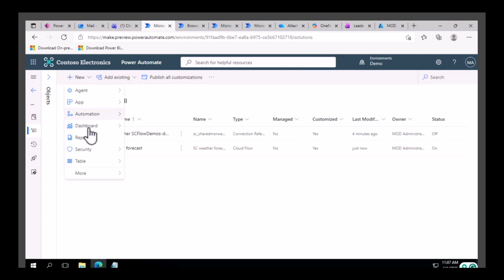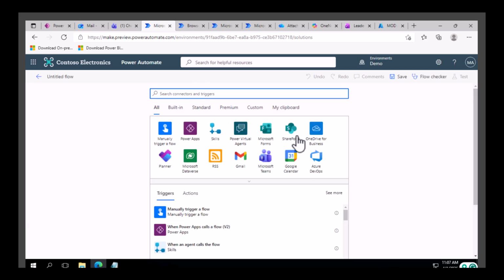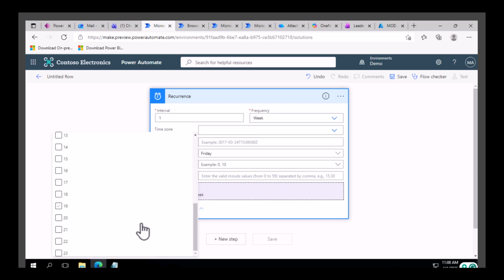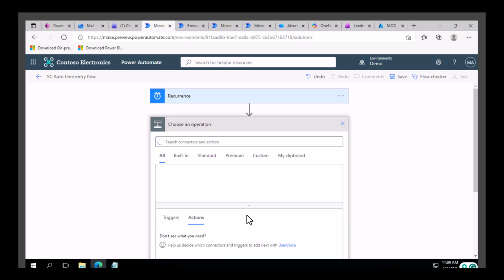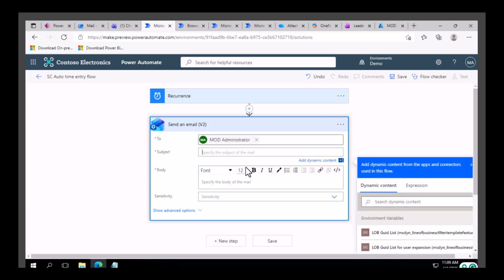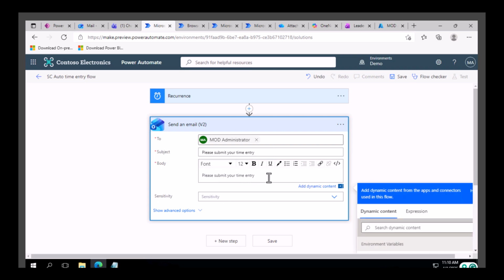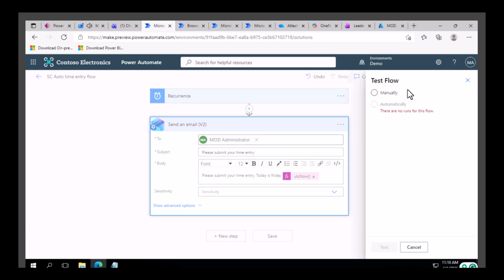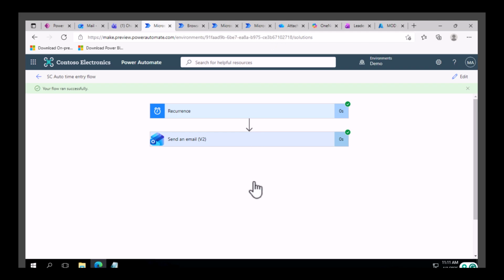How to Send Scheduled Emails Automatically 🔥 Power Automate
🔥 Learn how to send recurring emails automatically in Outlook using Power Automate!

In this step-by-step tutorial, you will learn:
✅ How to create a scheduled (recurrence) flow
✅ How to send emails automatically every day, week, or month
✅ How to automate reminders using Outlook
✅ Save time with email automation

🚀 Use Case:
Send daily reports, reminders, or notifications automatically without manual work.

💡 Tools Used:
- Power Automate
- Outlook (Send Email Action)

⏱ Chapters:
00:00 Introduction
01:00 Use Case
02:00 Create Recurrence Flow
04:00 Configure Email
06:00 Testing

power automate
power automate tutorial
recurring email power automate
scheduled email outlook
send email automatically
email automation outlook
power automate recurrence trigger
daily email automation
weekly email automation
microsoft flow tutorial
power automate hindi